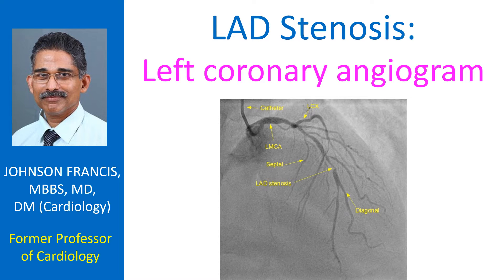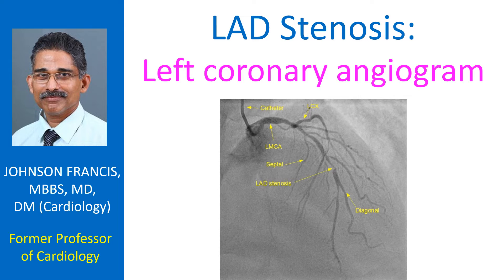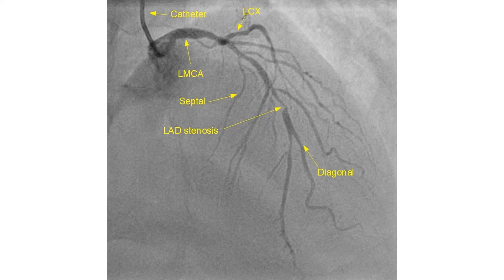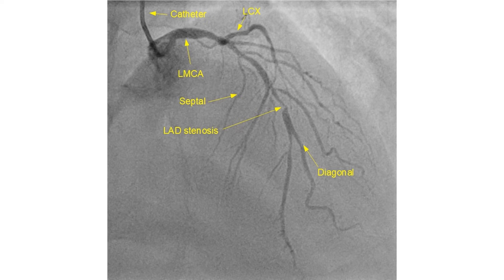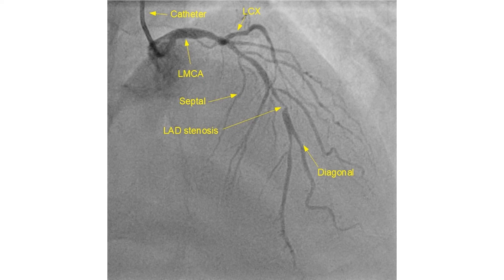LAD Stenosis – Left coronary angiogram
Left coronary angiogram showing tight stenosis of distal left anterior descending coronary artery just prior to its bifurcation into a terminal diagonal. There is mild stenosis of parent LAD in both distal and proximal regions. Multiple septal and diagonal branches are seen originating from the LAD, which appears to be a type 2 vessel reaching up to the apex, though the distal most part is not very clear in this image. A small diagonal and a septal arising at the proximal end of the stenotic LAD segment have ostial stenosis.

Transradial catheter is seen at the upper end of the image. Left main coronary artery shows distal tapering, prior to its division into LAD and left circumflex coronary arteries. LCX also shows stenoses in its distal part, though this is a foreshortened view for LCX. There is mild stenosis of the distal left anterior descending coronary artery after the origin of the terminal diagonal.

Terminal diagonal and distal LAD beyond the bifurcation are almost of the same size. Terminal diagonal is free of significant disease. Transradial catheter used in this case was a tiger catheter. Same Tiger catheter can be used for both right and left coronary angiography, thus avoiding a catheter exchange and a potential risk of radial artery spasm.

Analysis of a dual center registry of 1412 cases done by experienced transradial operators showed that Tiger catheter employed as a singe catheter is effective in achieving a lower contrast volume and fluoroscopy time at low complication rate. Unstable catheter engagement in that study was noted predominantly for left coronary artery, but its overall frequency was similar for both Tiger and Judkins catheter.